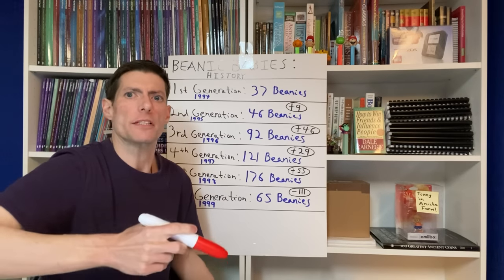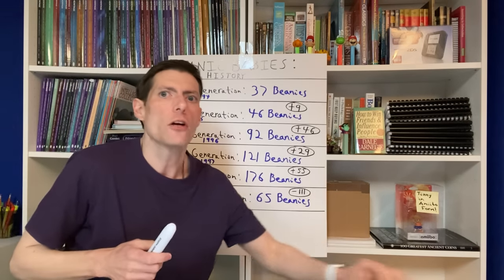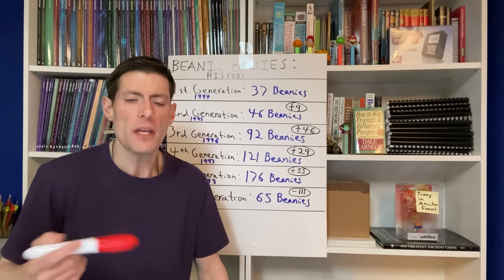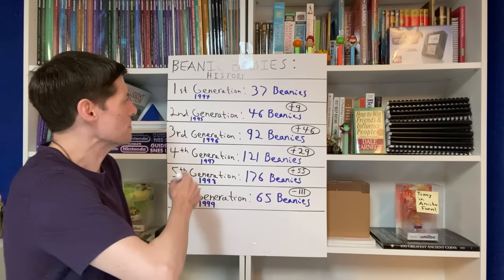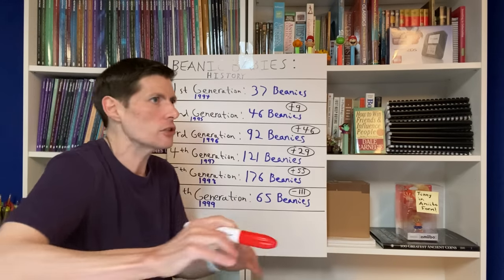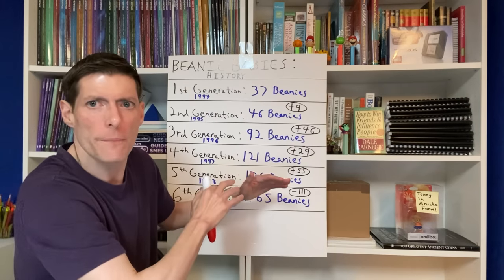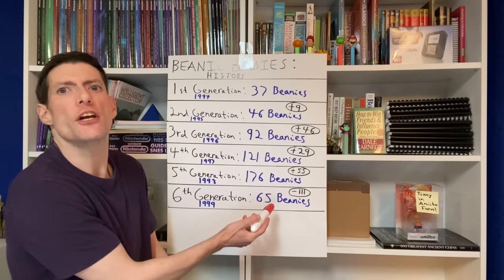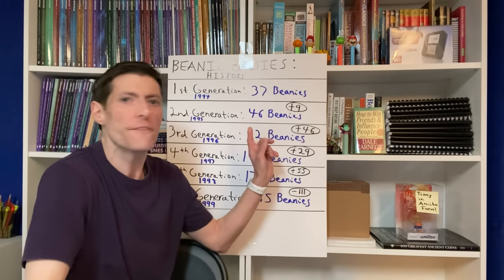Collectible Speculation: Why & How Collectible Companies Screw Over their Biggest Fans for Profit!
Recorded at 2 AM EST somewhere in a cozy basement office outside of Philadelphia. because I'm crazy...Welcome back to Reserved Investments, the ONLY collectibles finance channel devoted to the entire antiques and collectibles trade! Today's video takes a deep dive into understanding why investing in modern era collectibles over the long term is a fool's game...we begin with a look at the Beanie Baby bubble and also discuss the current market dynamics for Lego, Funko Pops, and Limited Run Games...

Did you know? This was originally planned as a one hour video, but due to time constraints was cut to under twenty minutes...

*** Videos are not intended to provide direct investment advice. Please work with a registered and licensed financial advisor. not a dude filming videos at 2 AM EST in his basement office. ***